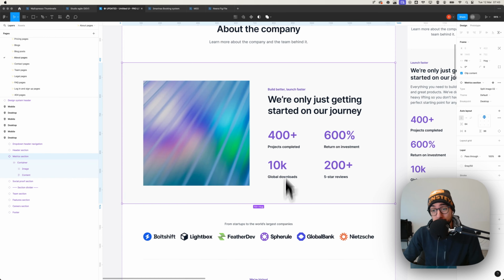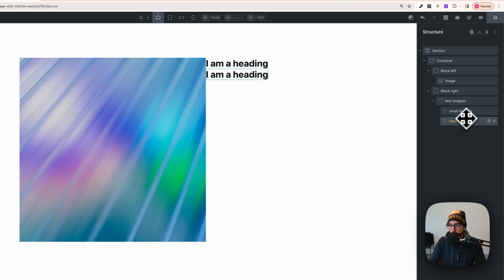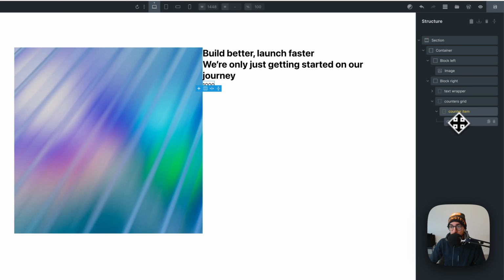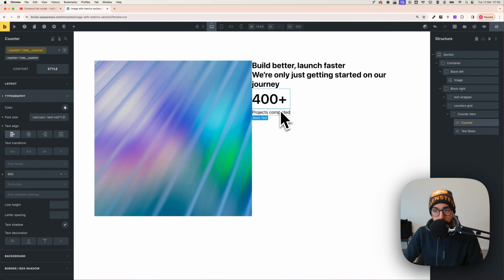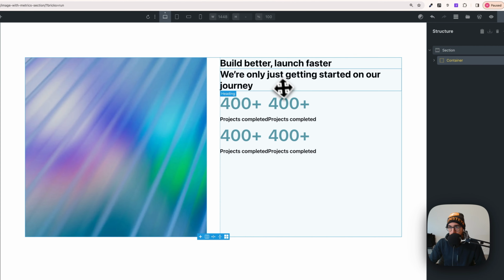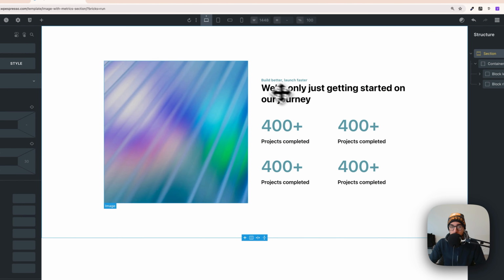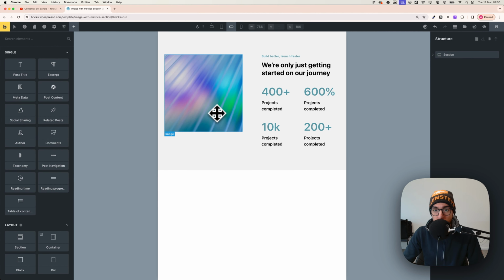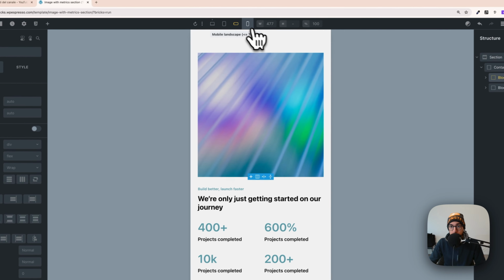Wordpress Tutorial | Bricks Builder | AutomaticCSS (ACSS) | Image with metrics section